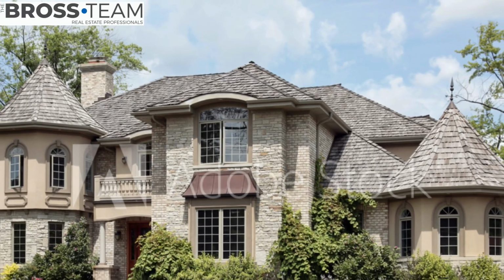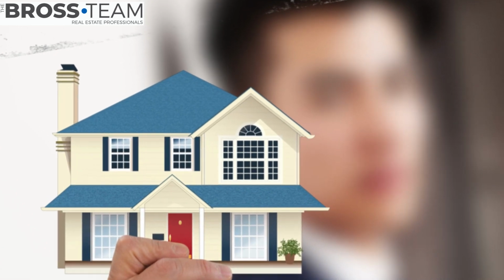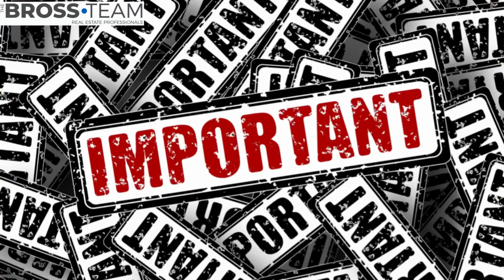How to BUY & SELL a home at the same time | 4 top TIPS | Arlington VA Real Estate | Bross Team | e51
Are you looking to buy and sell a house at the same time?
Are you a little worried about how it's all going to happen smoothly and efficiently?
Are you Stressed about the what-ifs and worse case scenarios?

Well we understand.

The home buying and selling process can be daunting and when you do both at the same time - whew! We get it - no one likes the thought of  A. Being Homeless or  B. being Stuck with 2 homes and thus 2 mortgages for an extended period of time.

So - we here at The Bross Team have navigated this process for our clients many times and we have your back.  Yes - we’ve learned a couple of things along the way so were here with 4 simple tips to help make the process of buying and selling at the same time a little easier for you.

Reach out if we can help:
The Bross Team
Lilah Bross, Realtor Licensed in VA, DC, MD
Eric Bross, Realtor Licensed in VA
Century 21 Redwood Realty

Tip #1 know the market - is it a buyers market?, a seller’s market, a balanced market? That being said, do you know what they mean for your current situation.  In a perfect world, you’d be selling in a sellers market and buying in a buyers market but that is not always the case. When buying and selling at the same time it’s so important to have a local expert that knows the type of market you’re in so they can help you navigate the particulars of each market. You should know that market conditions can vary from state to state, market to market and even neighborhood to neighborhood.  So as an example Here in Arlington county it is a sellers market for townhomes and single family homes.  So does this mean you shouldn’t move and you should cancel your plans...NO it just means the market is quite competitive for buyers.  It just means you’ll probably need a ratified contract in hand for your current house prior to making an offer on the new home. IF you must sell before you purchase the new home. This is just one example of why It is so important to hire an agent that knows the market inside and out.

#2 Consider a post settlement rent-back - this is a big one!  A post settlement rent back is an agreement with the buyer of your current home to allow for you to essentially close on the sale of the home and then remain in the home for a predetermined period of time - essentially renting the property from the new owners after the sale.  This gives you extra time to locate and/or close on your next home with the peace of mind that you don't end up in a hotel or in your parents spare bedroom in the event that your new home doesn't close on time.

#3 connect your agents- if you’re staying local and moving close by then you can use one agent.  If you’re moving across the country for example then you’ll probably have 2 agents.  It’s so important to connect your agents and get them communicating if this is your case. The best way to navigate buying a home and selling a house at the same time is to communicate openly, honestly and often. Your listing agent and buying agent should talk regularly so that everything is on track. This is super important especially if the new home your buying is contingent on the sale of your current house. so By connecting the agents you’ll be able to discuss realistic timelines and get the best possible service and advice. Remember the earlier you connect them the better prepared you’ll be to put an offer on a new home.

#4 Have a contingency plan - Come up with a back up plan if one or both of the closings happen to experience any delays.  Your back up plan could involve arranging a place to stay - such as an AirBnB or with friends or family and/or storing your stuff for a few days and or weeks in a storage unit or POD - which is a mobile storage container.

So we hope that these 4 simple tips help you set your mind at ease and we want to reiterate the importance of hiring a local real estate expert that will communicate with you honestly and openly throughout the process. So if you are ready to take on buying and selling your home at the same time we would love to hear where you are moving to and from in the comments below.  And if you’re moving to Northern Virginia, DC or Maryland we’d love to help you. If you’re moving elsewhere we have a network of highly experienced and qualified agents that we can recommend.

Thanks for watching this video - We are Eric and Lilah Bross of The Bross Team with Century 21 Redwood Realty. AND remember to click the subscribe button if you find this content useful.